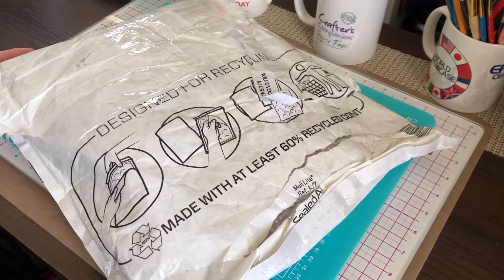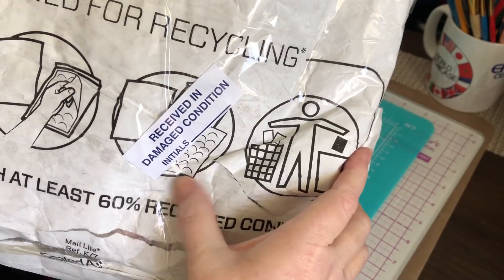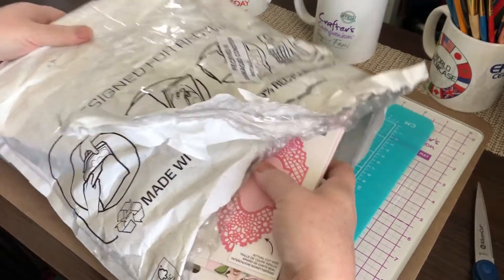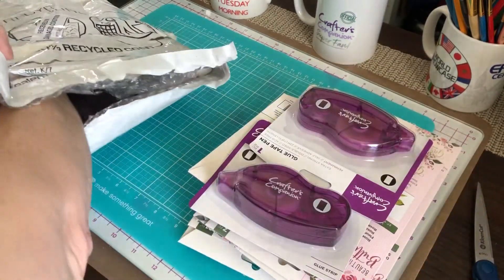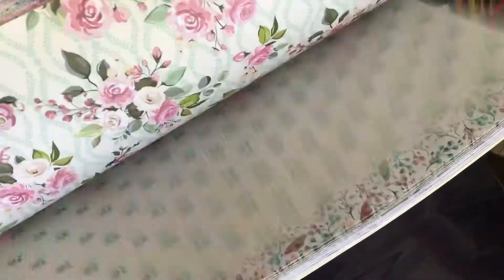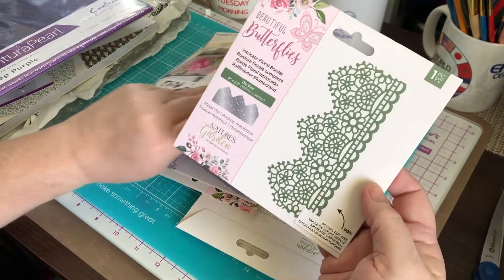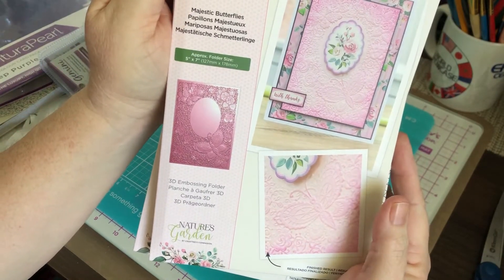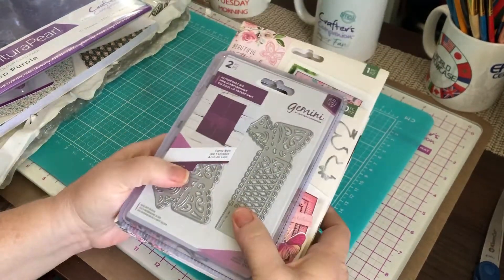Crafters Companion haul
Quick video of my haul from CC